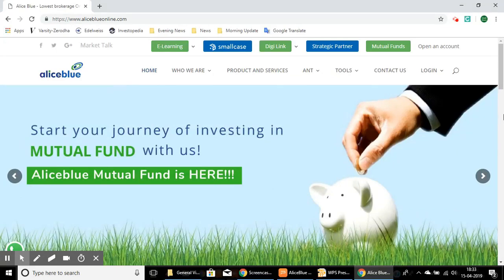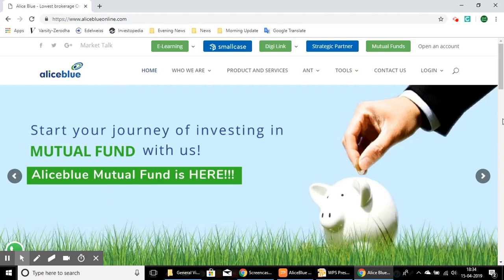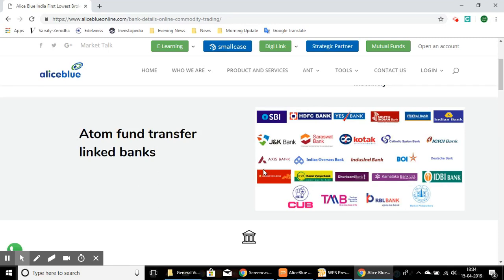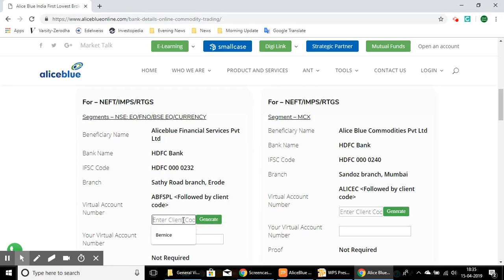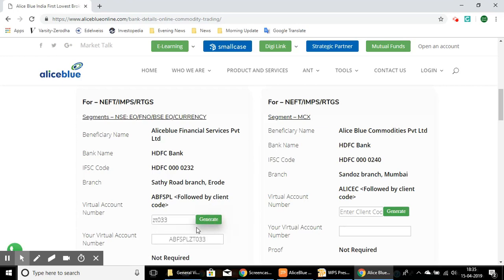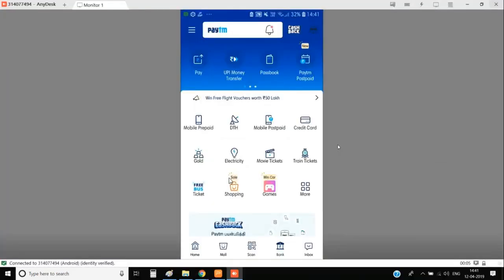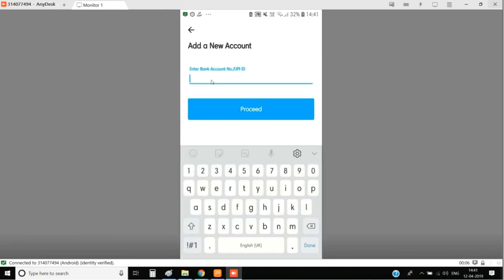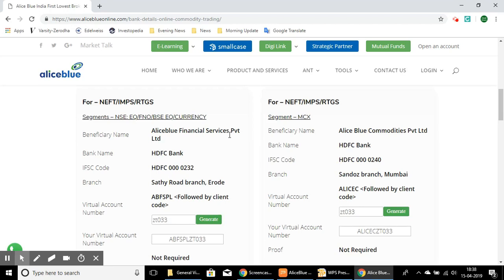Alice Blue UPI Payin Process - How to Add a new Account to Transfer Funds to your Trading Account